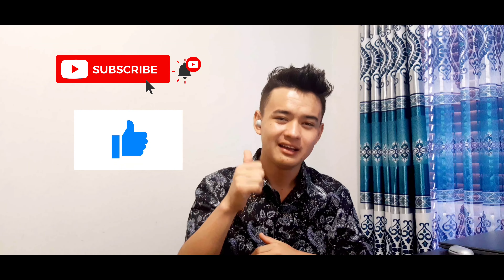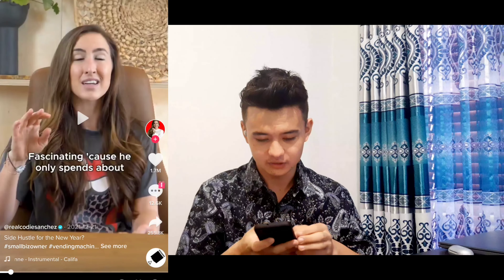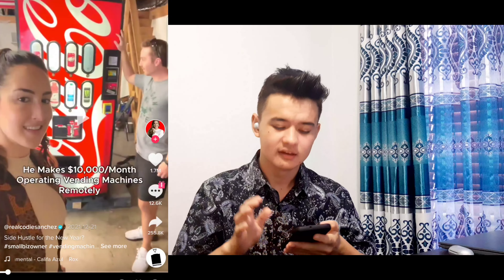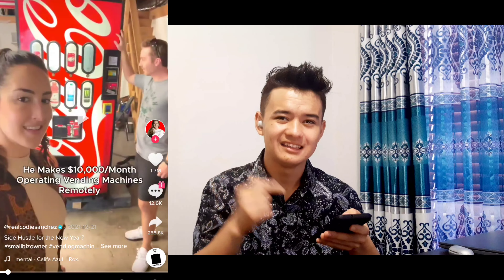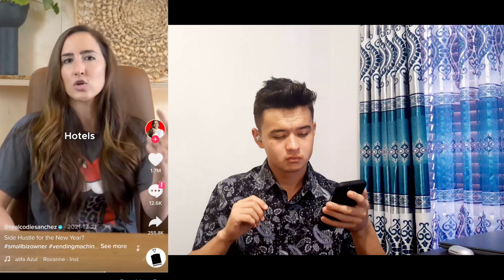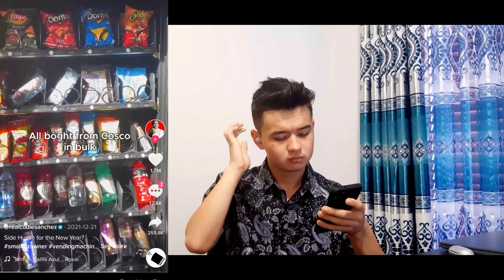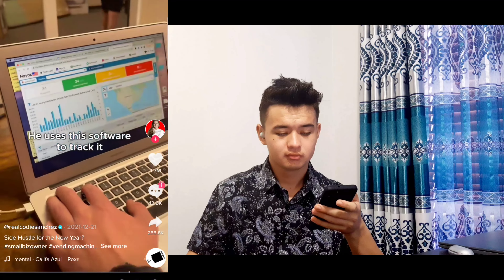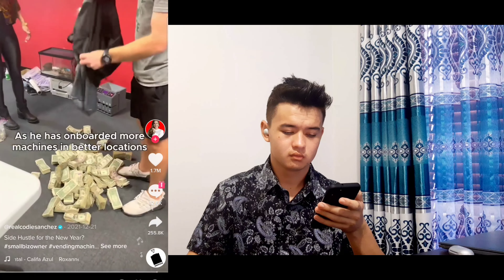Reacting To FINANCIAL TIKTOKS in 2022! Good or Bad?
Reacting To FINANCIAL TIKTOKS in 2022! Good or Bad in this video I'll be reacting to financial tiktok videos I'll react to tiktok videos in the business niche in the side hustle ideas niche in the stock market niche and in the make money niche in general I'll react to tiktoks in the finance niche.